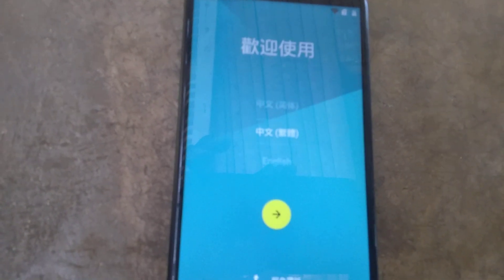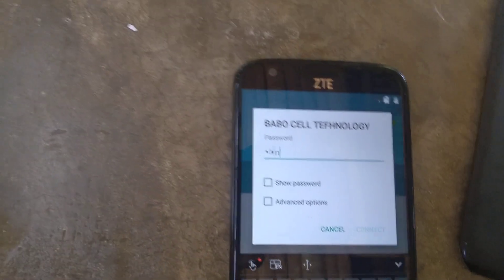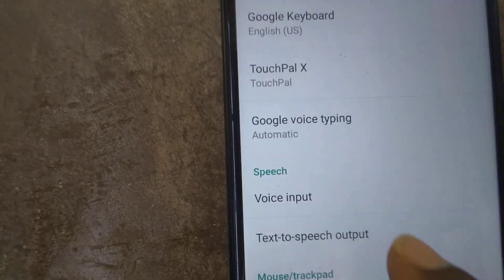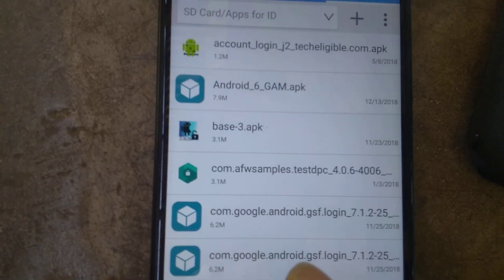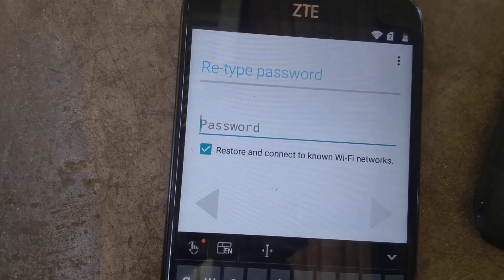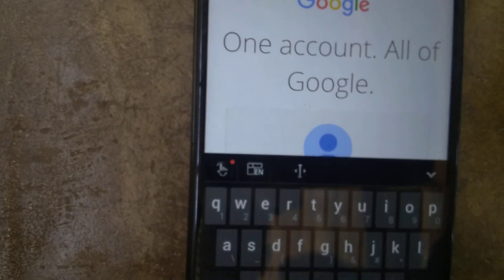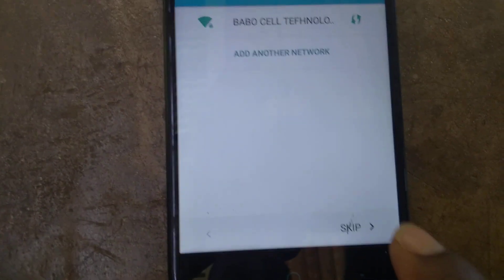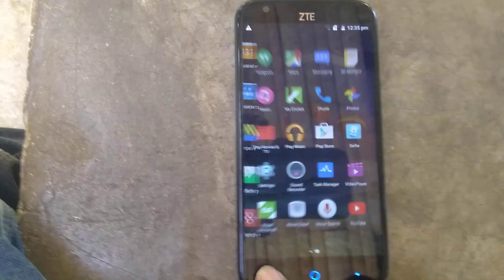ZTE Grand X3 FRP Bypass Android 6.0.1 | ZTE GrandX3 (Z959) Cricket FRP/Google Bypass without PC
This video i'm going to shows how to bypass Google account (FRP - Factory Reset Protection) on ZTE Z959 also known as Grand X3.

ZTE Grand X3 Z959 FRP Bypass 2017 , ZTE CRICKET FRP, ZTE GRAND X3 FRP, NEW ZTE FRP.
How to bypass google account ZTE
How to bypass FRP ZTE Android 7.1.1
How to bypass FRP Android 6.0 ZTE
ZTE FRP bypass 2017
ZTE FRP bypass 2018
ZTE google account remove